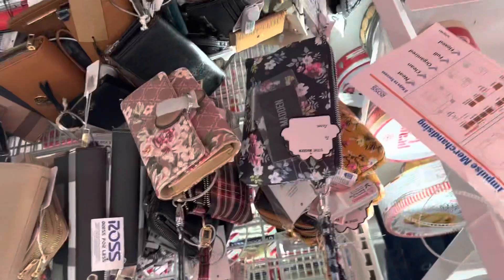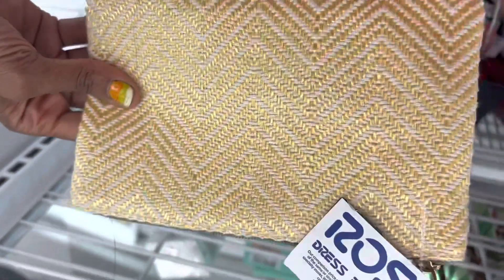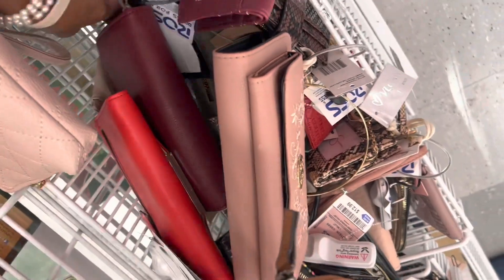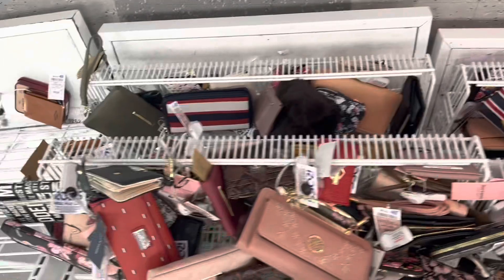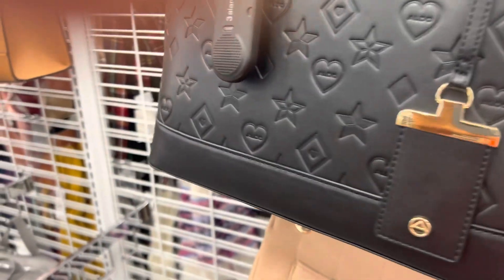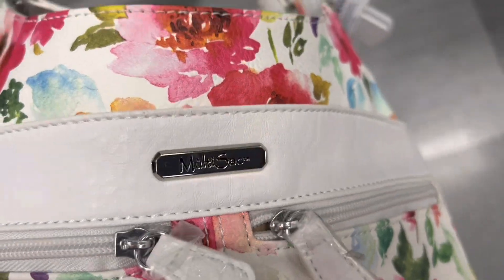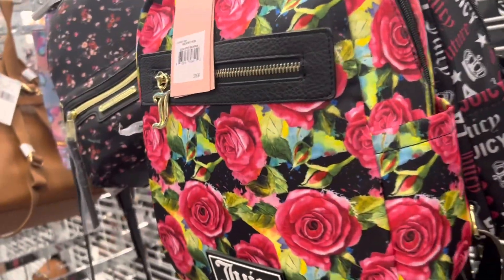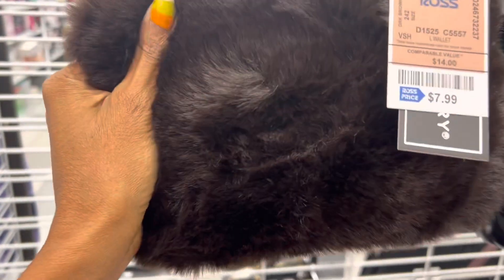Let’s Purse Shop At Ross Looking For A Wallet